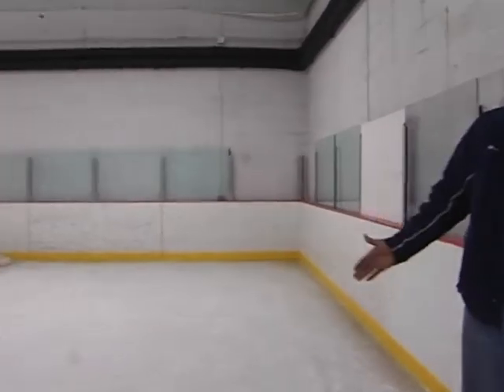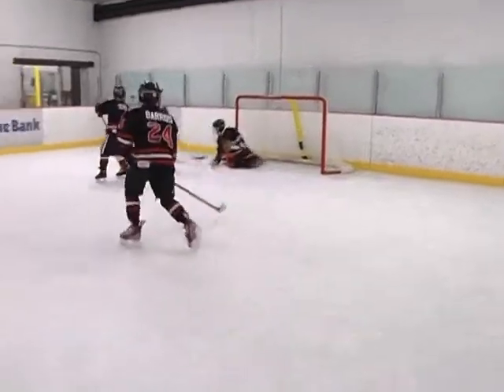Home Ice Advantage - "Dropping of the Puck" at Tuckahoe's First Ice Rink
Tuckahoe Government Access presents Mayor Steve Ecklond dropping the symbolic first puck Home Ice Advantage, Tuckahoe's First Ice Rink, located at 200 Marbledale Road.